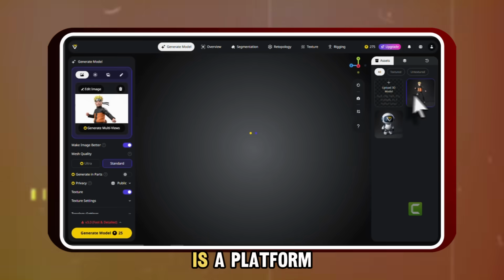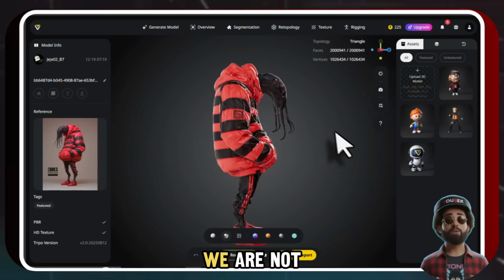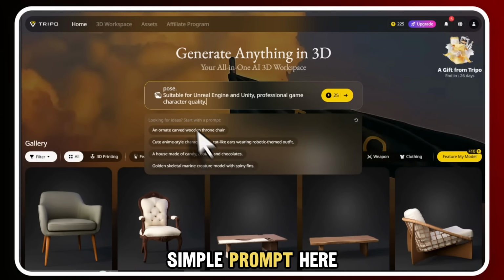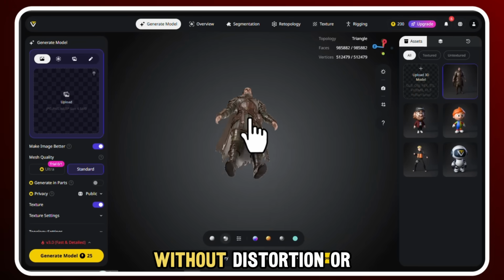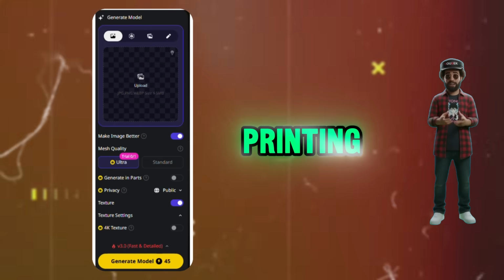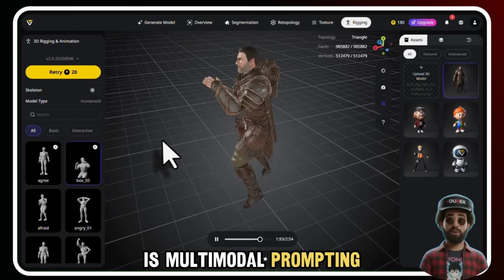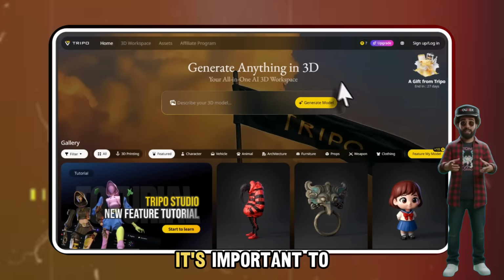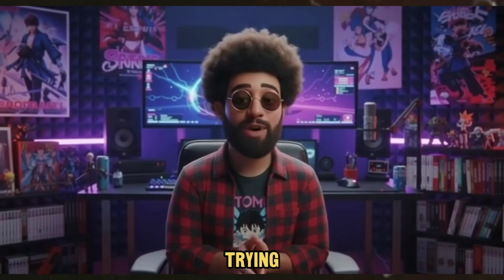I Built 3D Models in SECONDS with this New AI! 🤯 (Tripo AI)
In this video, we explore the world’s fastest AI 3D generator: Tripo AI. Whether you're a game developer, 3D printing hobbyist, or just an AI enthusiast, Tripo lets you transform simple text prompts or 2D images into high-quality 3D meshes in under 10 seconds.